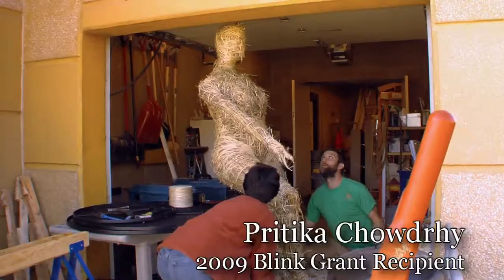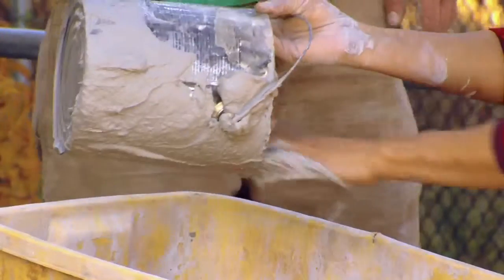Blink Again! 08 "Urban Icons" part 1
Artist Pritika Chowdrhy explains her fascination with community-built art that washes away in the rain.   From the movie "Blink Again!" by Brian Standing.